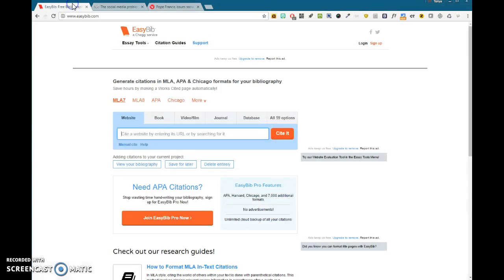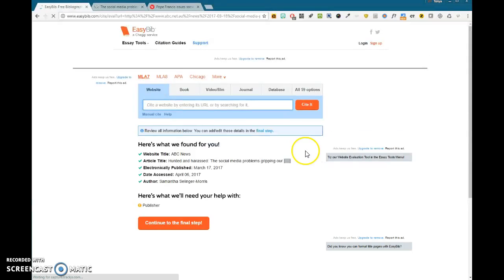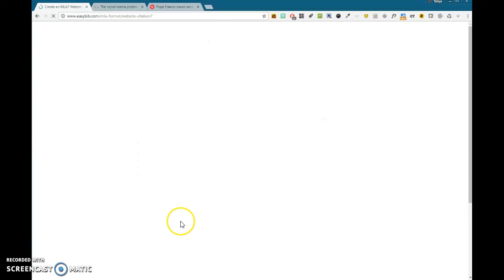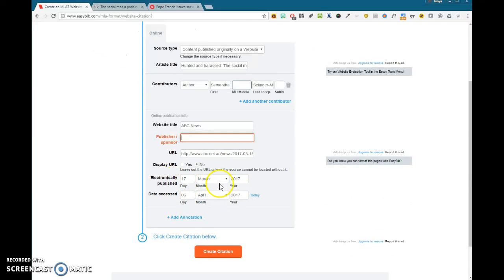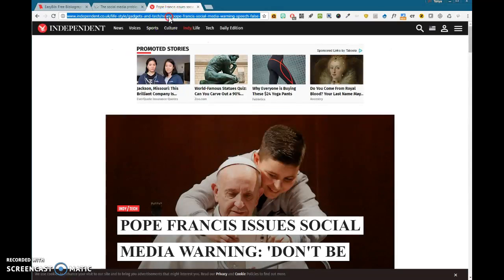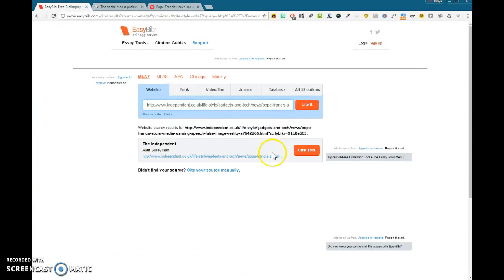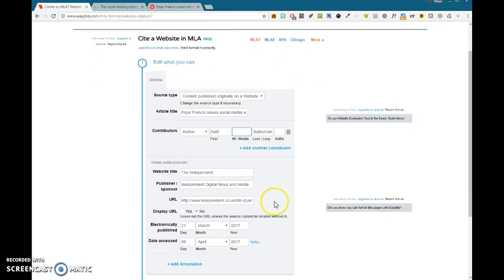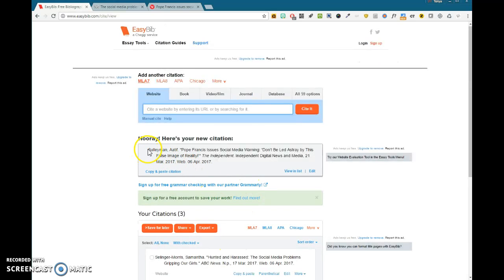EasyBib Steps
Creating a reference using EasyBib